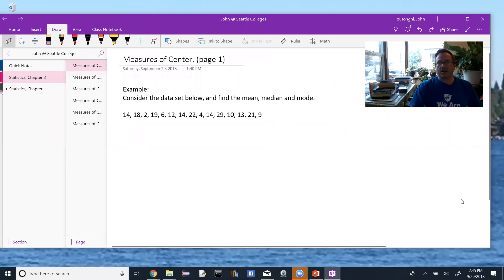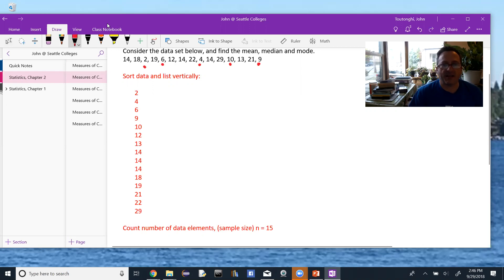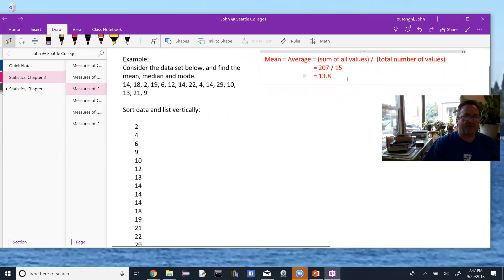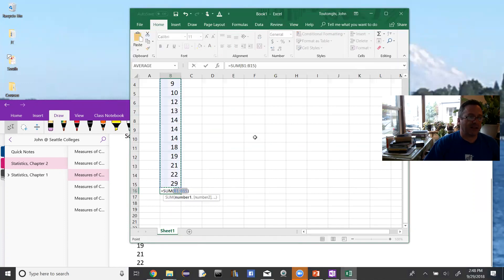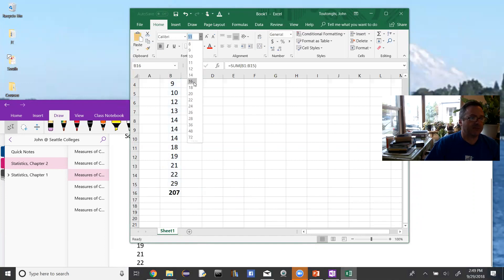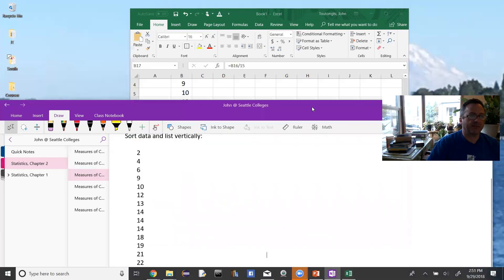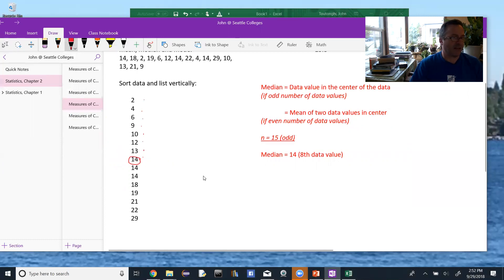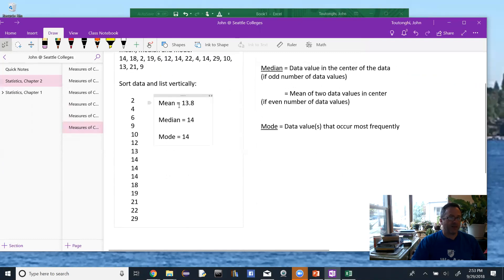MeasuresOfCenter Ch 2